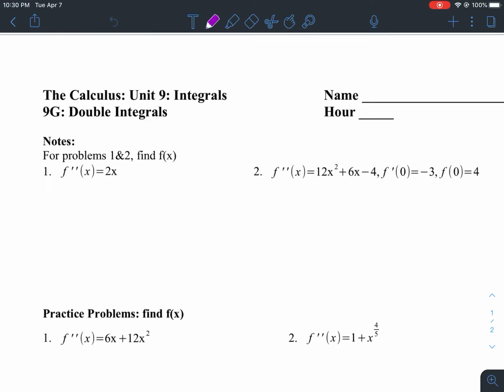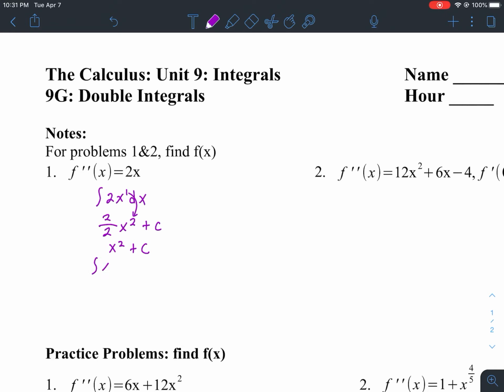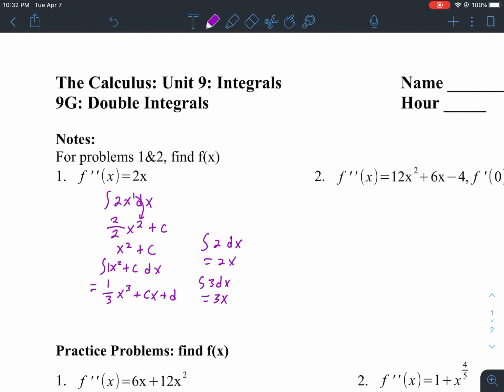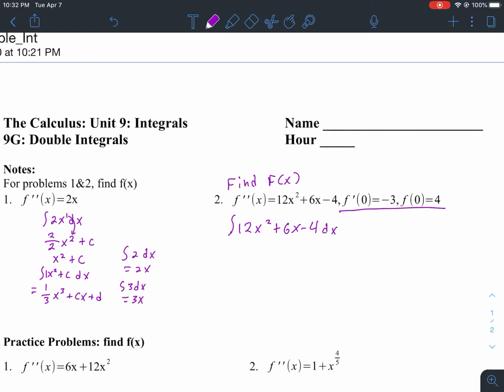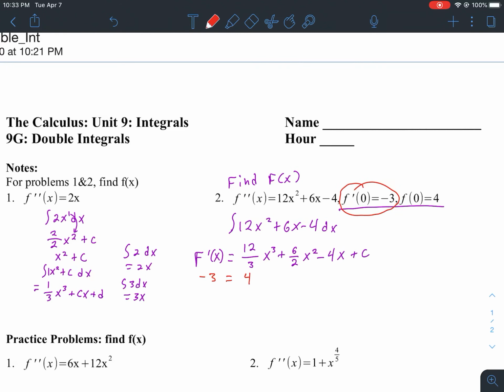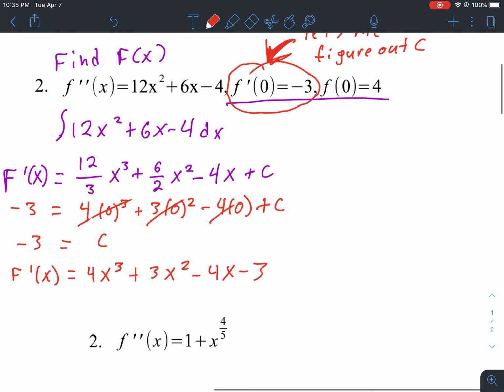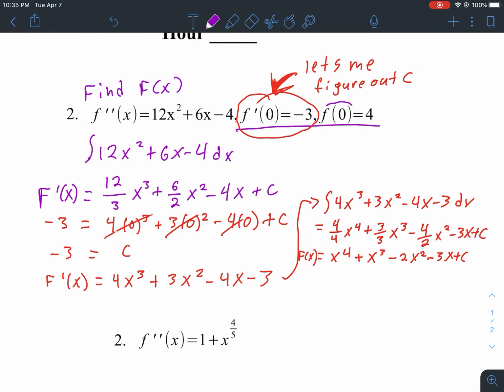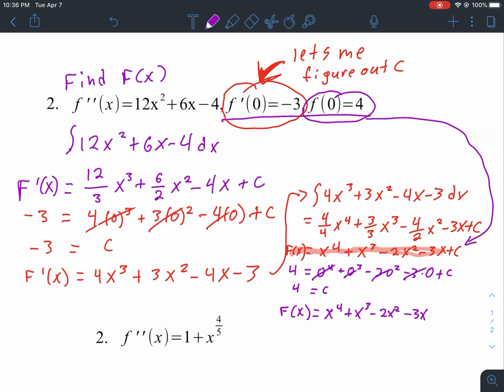Calc1, 9G Double Integrals